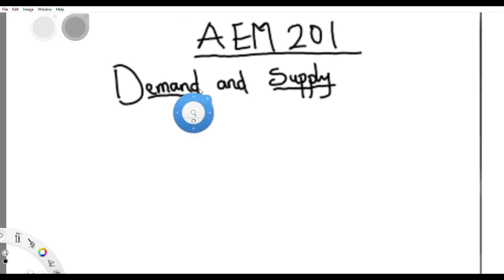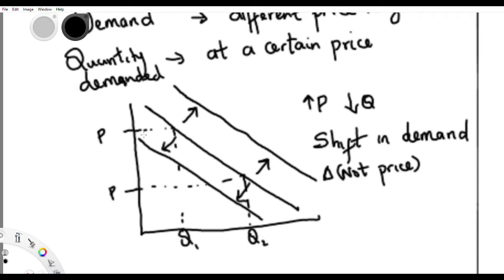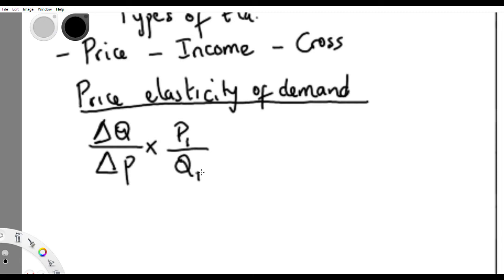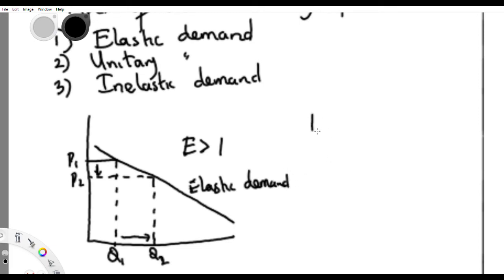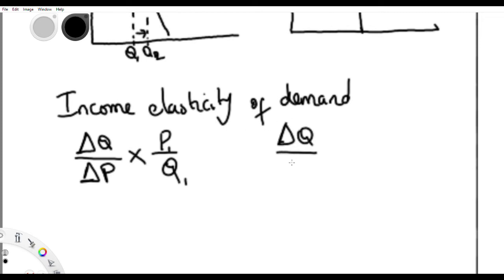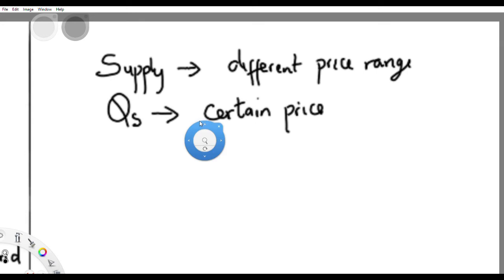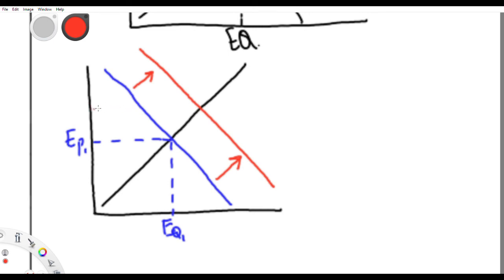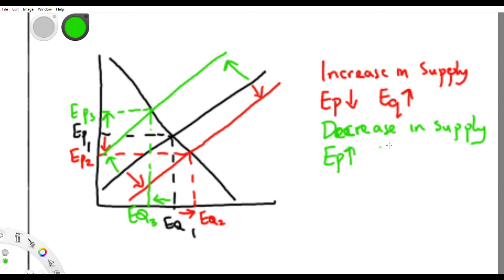AEM 201 (Demand And Supply)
This explains Theory of Demand and supply in AEM 201